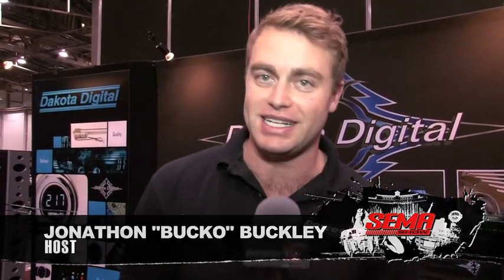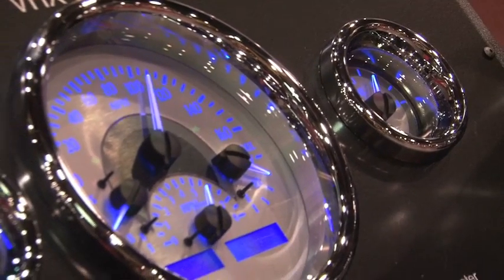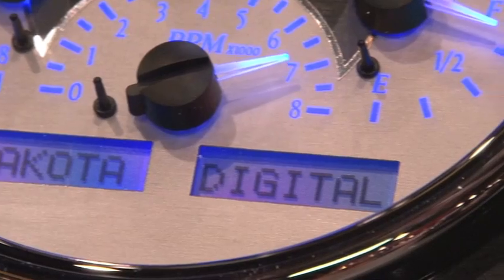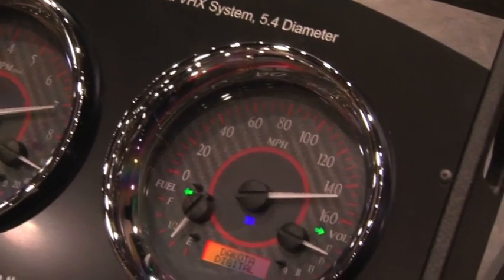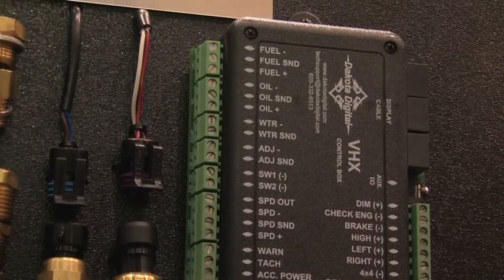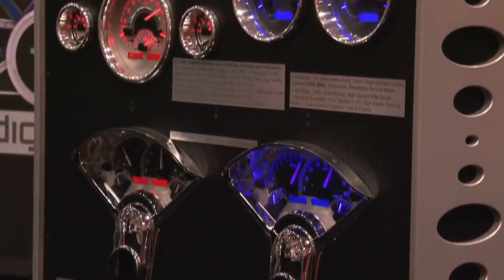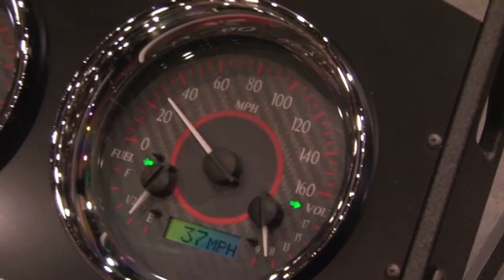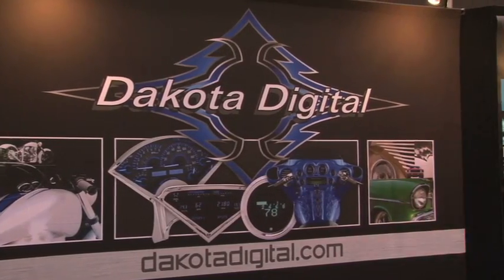StreetlegalTV.com - SEMA 2010 Dakota Digitals VHX Gauges Win SEMA Award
The hybrid VHX Series gauges by Dakota Digital turned heads and won awards at the SEMA 2010 show.